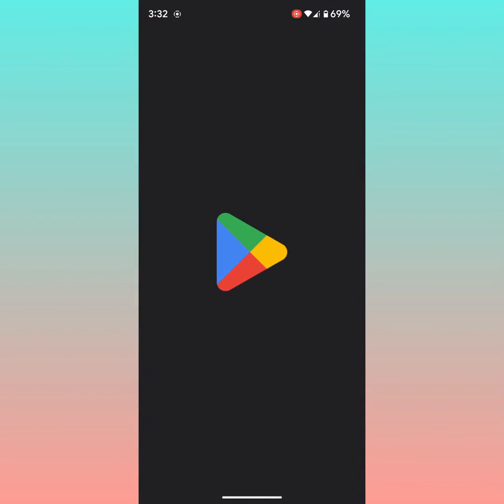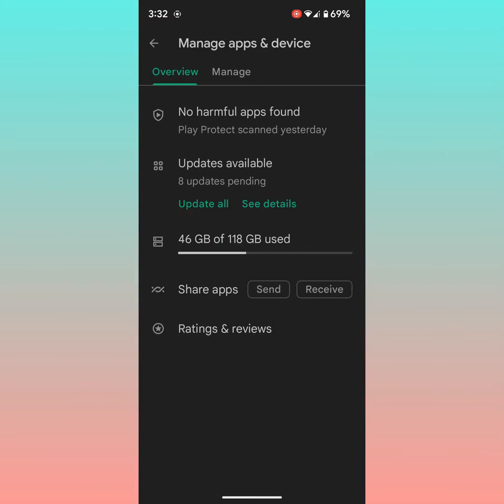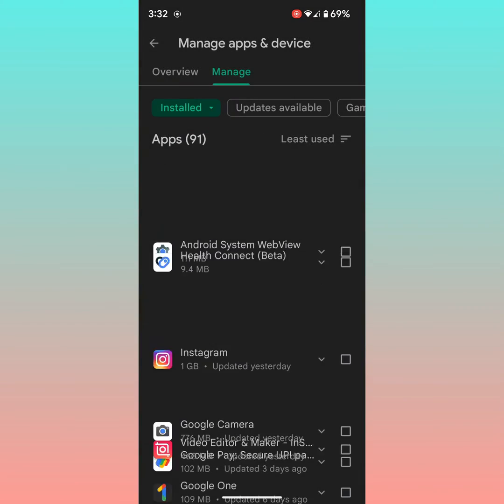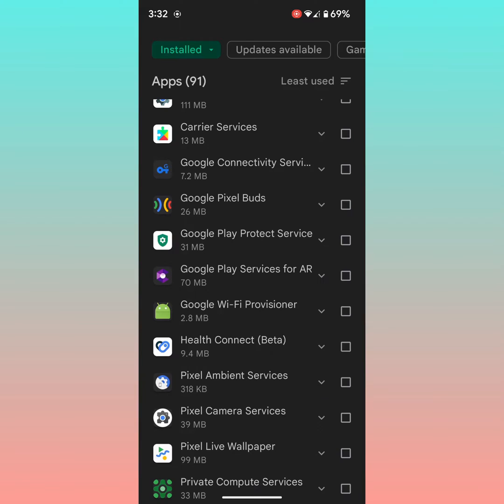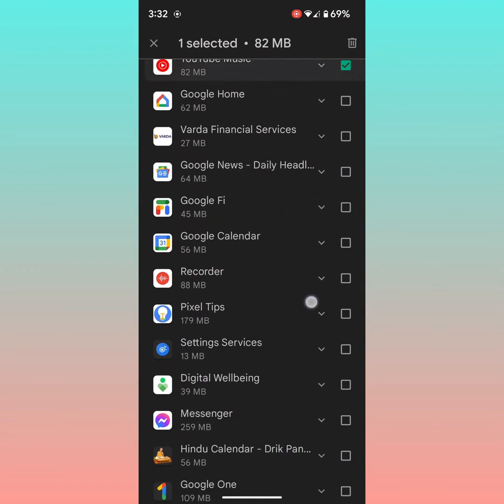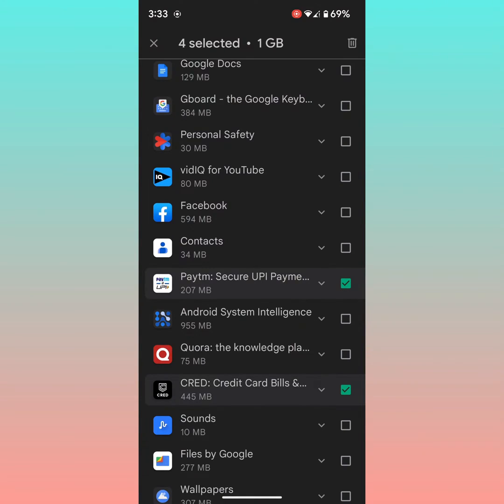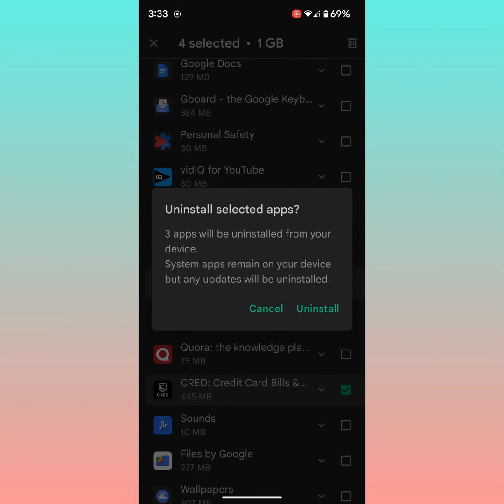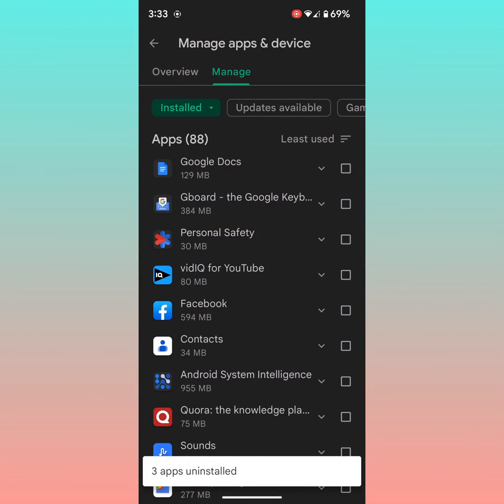How to Remove Unwanted Apps from Android using Play Store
Here's how to remove unwanted apps from Android phones and tablets. You can remove unnecessary apps using the play Store to delete apps on your Android devices and free up storage.